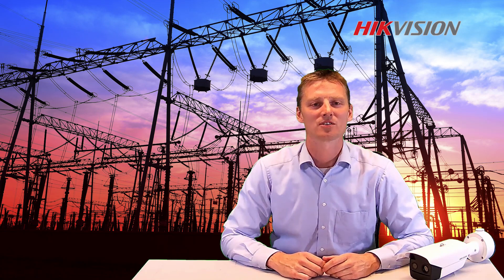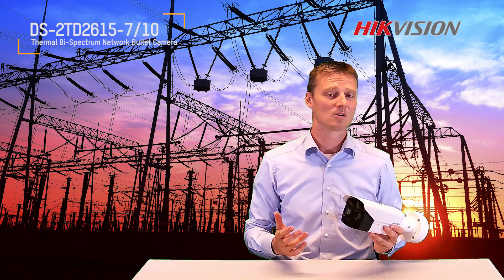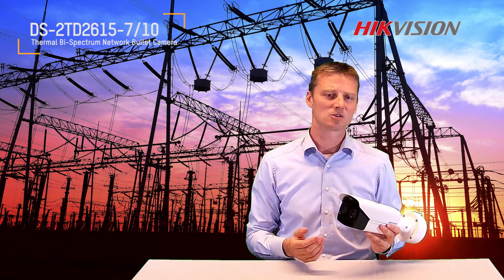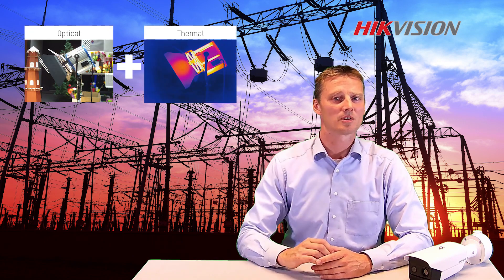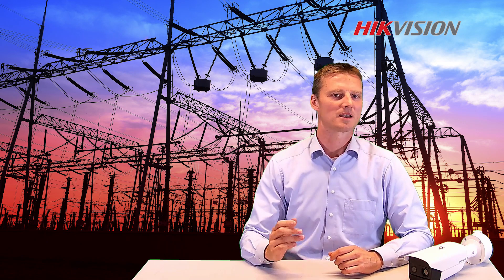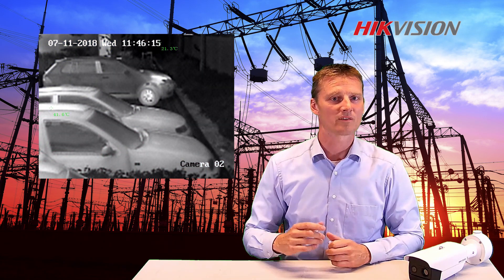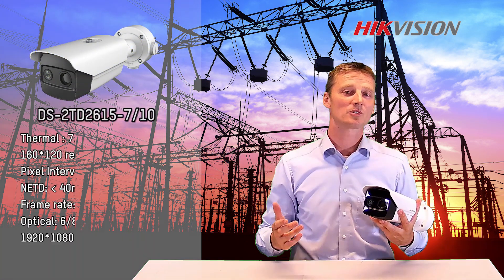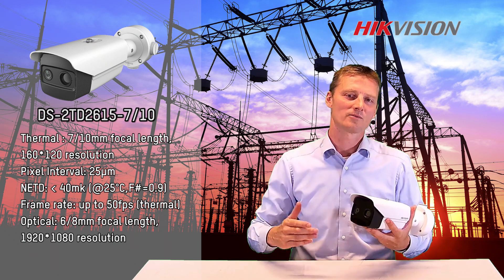Hikvision Feature reveal - Bi-Spectrum Thermal Bullet Camera